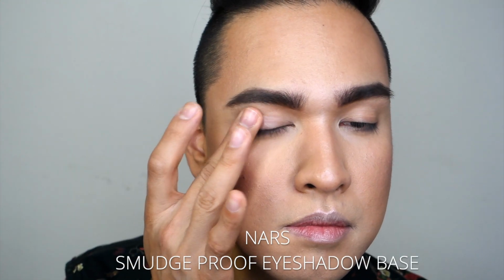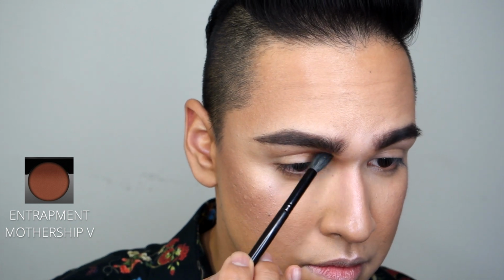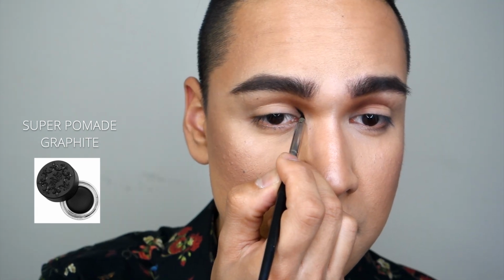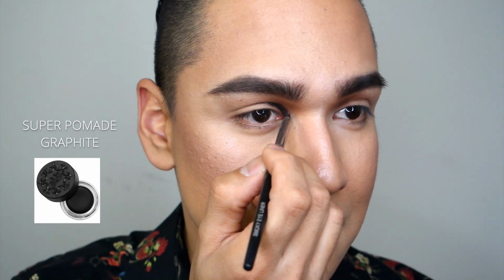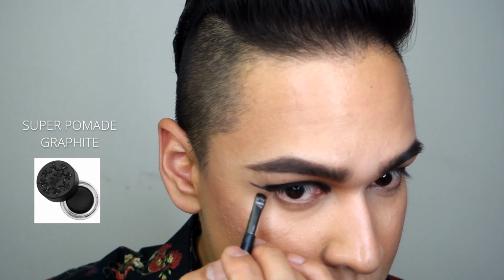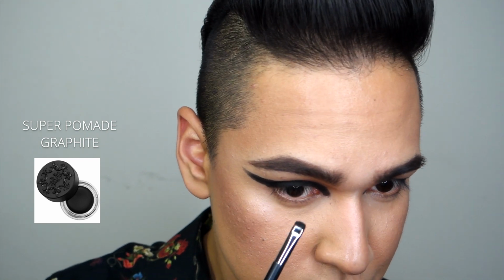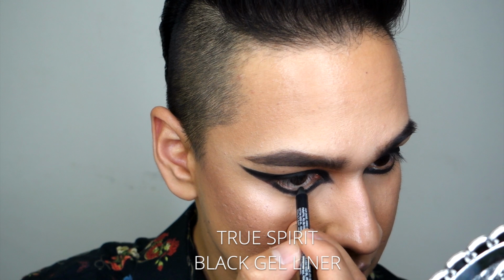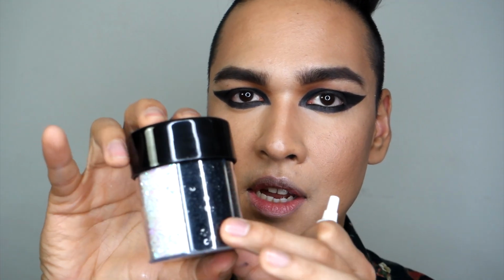NYE Makeup Tutorial | New Years Sequined Winged Liner | Let's Play Special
New Year's Eve NYE makeup tutorial using sequins and a bold winged eyeliner.  Bye 2018 Hi 2019!

Using Kat Bon D brow pomade in graphite and sequins from Michael's